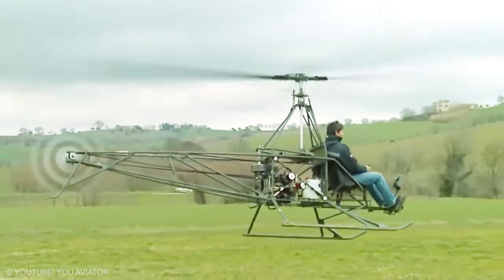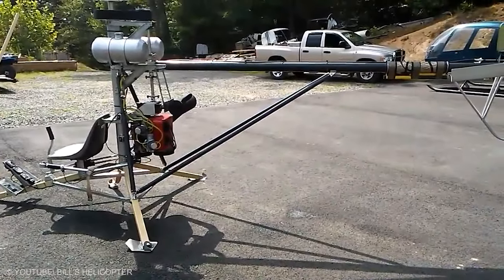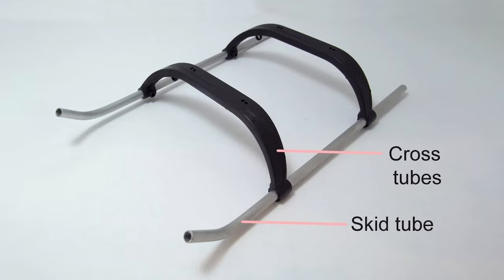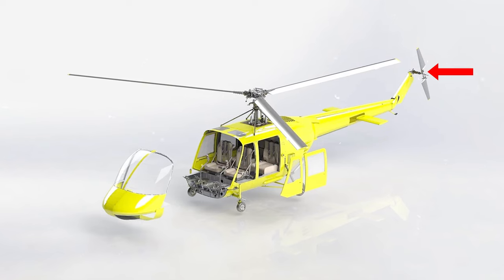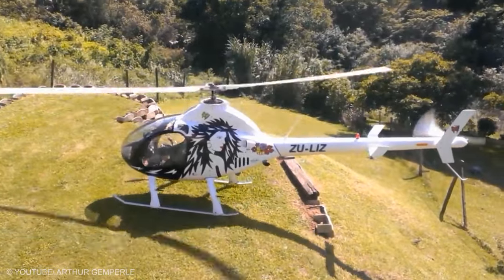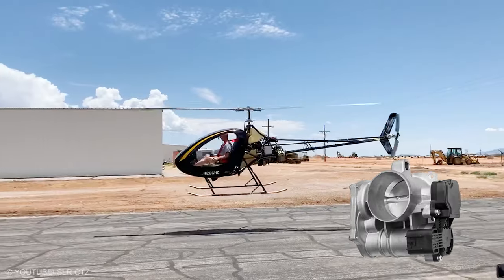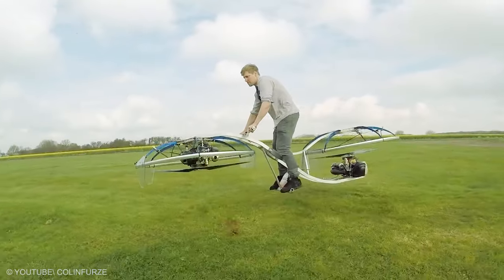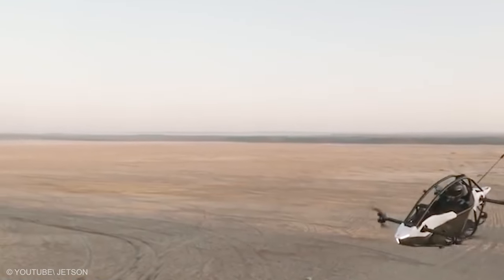20 Insane Homemade Helicopters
Helicopters to design and build from scratch are very difficult and require a lot of expensive research & design. A helicopter kit from an established helicopter manufacturer can allow the average person to build and fly their own helicopter for around approximately $50,000 and 500 hours of assembly time. Here are the top 20 insane homemade helicopters.
1.  Commuter 2
This insane homemade helicopter was basically the same sturdy airframe and drive components but with an attractive new streamlined cabin. Quite a few of these were also produced. It was in 1979 that CHR got its start, when company President Murray Sweet bought his first helicopter kit along with the Canadian rights to market the design. After completion of his Commuter IIB and successful flying helicopter test, Murray began making modifications in an effort to save weight, lessen maintenance and increase safety and dependability. It was were 22 feet long and only eight feet tall.
2.  A600 Turbo
This homemade helicopter is an improvement on what was already the world’s best personal helicopter. In addition to being the most reliable helicopter kit on the market, the A600 Turbo combines an impeccable safety record with the industry’s best pricing. The A600 Turbo has a cruise speed of 95 mph and a VNE speed of 115 mph. It conveniently runs on 92 octanes or 110 LL fuel and has a range of 170 miles. Additionally, the all-new A600 Turbo has an average fuel consumption of 8 mph and a service ceiling of 11,500 miles. Rotorway currently offers the A600 Talon kit homemade aircraft for $89,730 which includes the engine and everything needed to get in the air.
3.  Air Scooter coaxial helicopter
The original Sikorsky rotorcraft helicopter concept was based on a coaxial design much like the Air Scooter. Handlebar controls represent the most distinguishable feature of this Russian homemade helicopter. AirScooter’s patented design also provides an amazing level of stability while in the air and during flight. Pearson designed and engineered an ultra-light-weight 4-stroke engine specifically for AirScooter. After over two years of intense design and testing; the AeroTwin engine can easily produce 65 horsepower at 4,200 RPM and weighs in at less than 90 pounds dry.
4.  Safari 400
Starting with the tech inmate “ingredients” of the SAFARI kit, a aerial vehicle Flight Ready SAFARI can be customized to your specifications including paint, interior, engine, avionics and accessories to create a helicopter that is uniquely yours. Hope you heard this technology news before. Finished at the level of quality you would expect from the producers of the Safari Complete Kit, your new Safari will be flight tested and truly “Ready for Fun”.  Exterior height is 8 ft. 2 in and length: 33 ft. 5 in. The maximum speed is 100 knots.
5.  Hummingbird 300L
The Hummingbird 300L is one perfect example of how to build a helicopter. It was born in 2018 as a wide-body, single-engine, single three-bladed main rotor type kit helicopter, with a two-blade tail rotor. Powered by an FAA approved Continental aircraft engine that boasts some very impressive performance numbers. The Hummingbird 300L was designed to be a certified helicopter, a real advantage over conventional Experimental kits. Its technology, performance, craftsmanship and safety record are unmatched. The price of the kit is $159,000.00. Though the engine is sold separately and can be purchased through Vertical Aviation Technologies.
6.      Aeros
The Aeros self-built helicopter is one of the most superbly engineered single-place helicopters we have seen. The Plans manual offers page after page of highly detailed construction prints, photos and assembly instructions to guide the builder. This single-seat helicopter can be built in a well-equipped home shop. It features a bolt-together main frame and a conventional helicopter control system. The Aeros Homebuilt Helicopter is certainly a well-thought-out helicopter “of its time” and a proven flyer though it is hard to come by any flying examples other than the concept craft.
7.      Koncepto Millenya
The Koncepto Milenya, or simply Milenya, is a concept for an ultra-light aircraft developed by Kyxz Mendiola. Often referred to as "the flying car" the aircraft was developed by its inventor as a means to cope with heavy road traffic in Manila. Kyxz Mendiola began developing Milenya in the early 2010s, using his own money to fund his project in its early years of development. Friends and relatives later helped him in his project. Millions of pesos and at least six years have been spent on the development of the aircraft.
Which one is the most insane helicopter? Do you have any plan to build and fly your own helicopter?